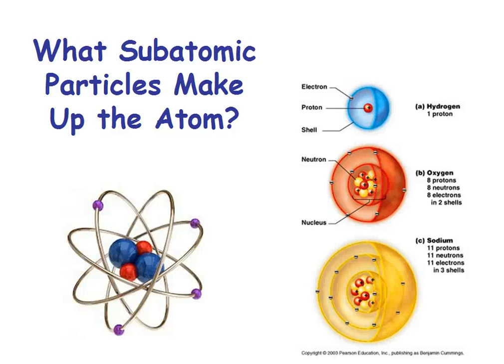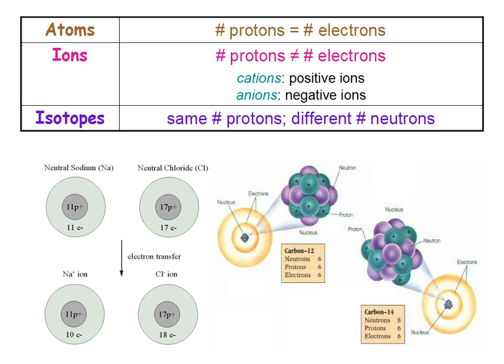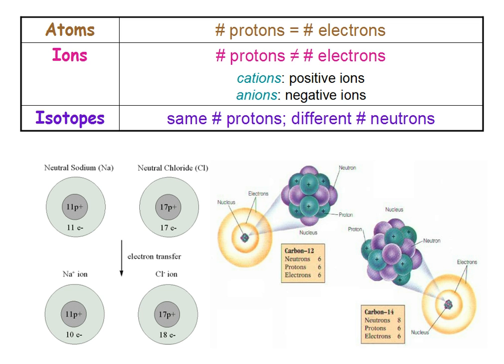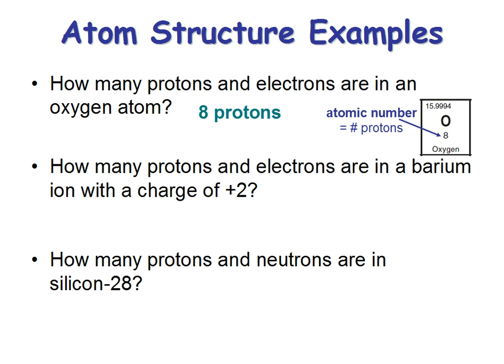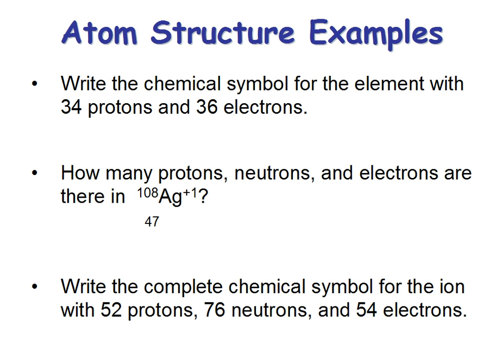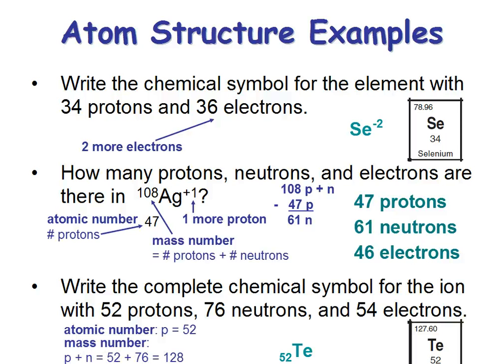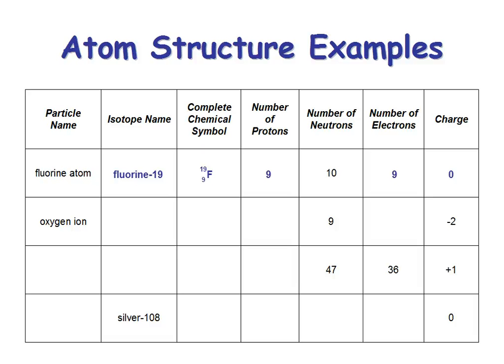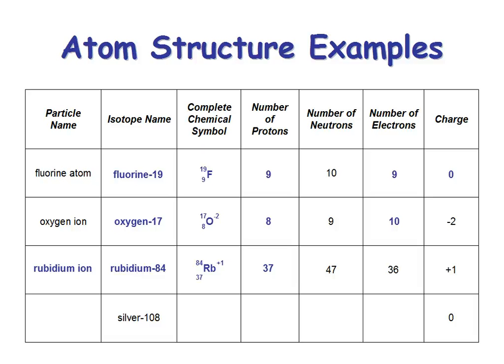Atom Structure and Terminology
This video discusses the key features of the three major subatomic particles, including distinguishing between atoms, ions, and isotopes. Examples using these particles are explained.